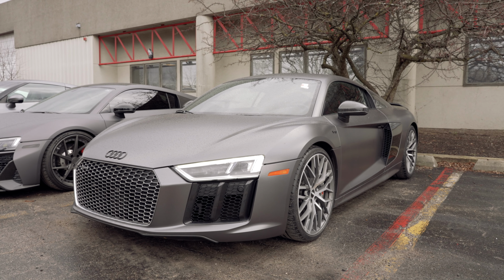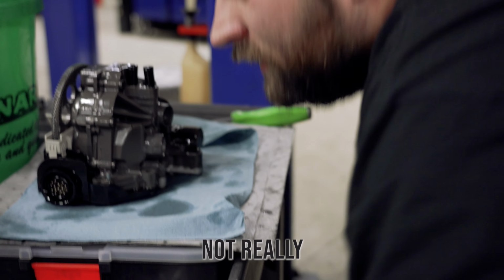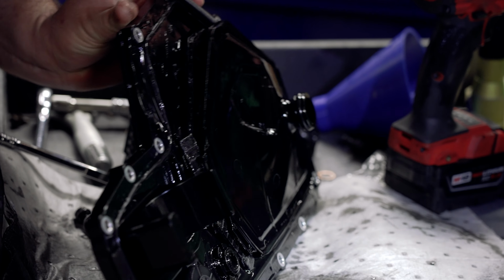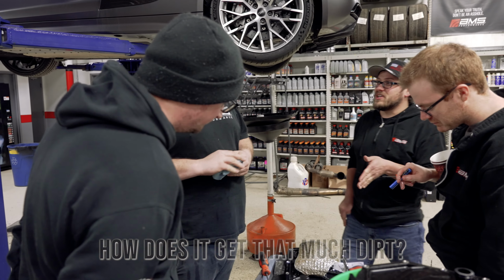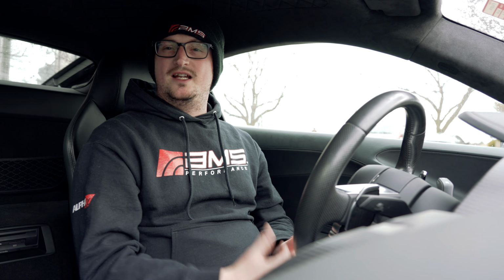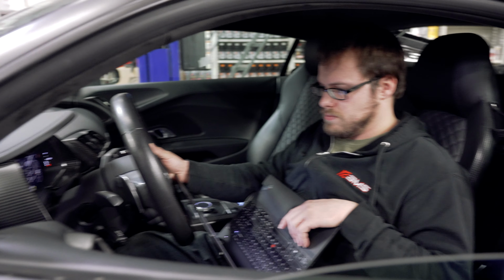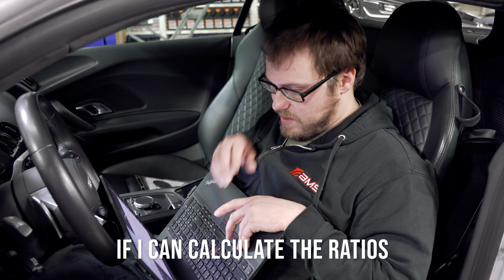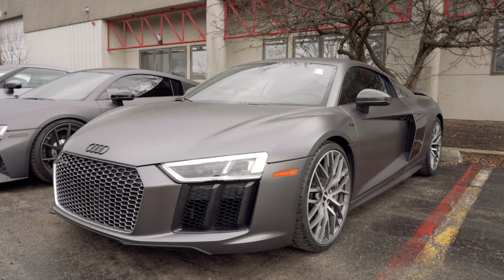Repairing a DAMAGED Audi R8 Dual-Clutch Transmission for a Dealership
A local Audi dealership sent us an R8 with transmission issues, off of their pre-owned car lot, because they didn't want to warranty it and have to install a new transmission. Being very familiar with the DL800 DCT, we were fully suited to take on this task. After diagnosing and repairing the issue ourselves, we billed the dealer a fraction of what it would've cost them to address the issue at the dealership.